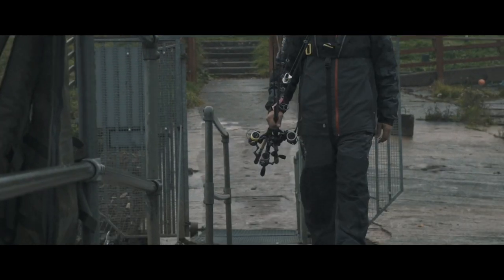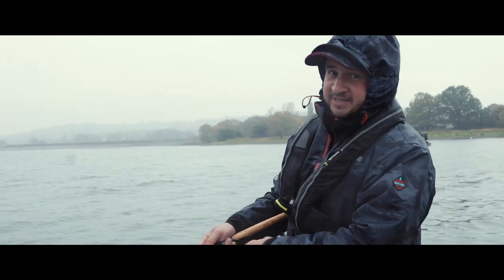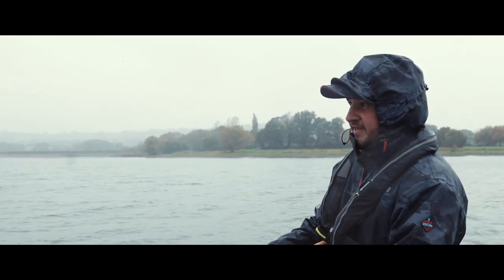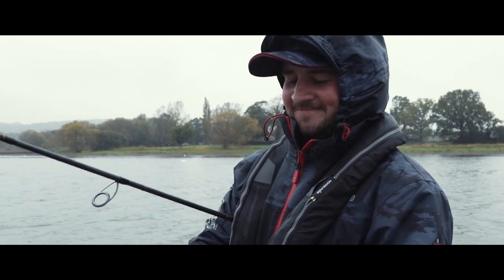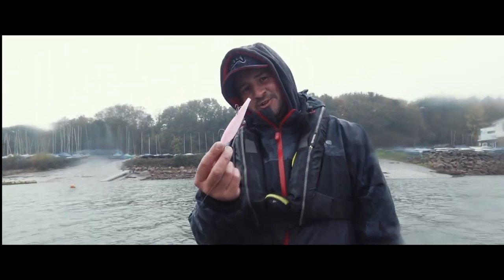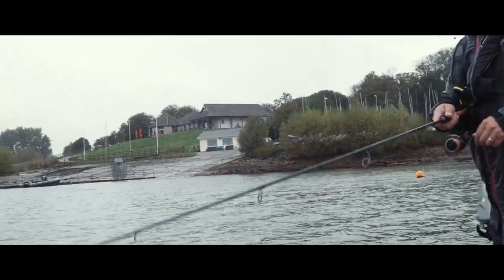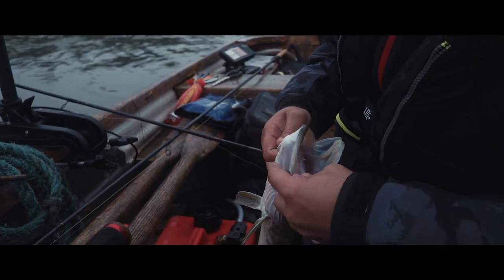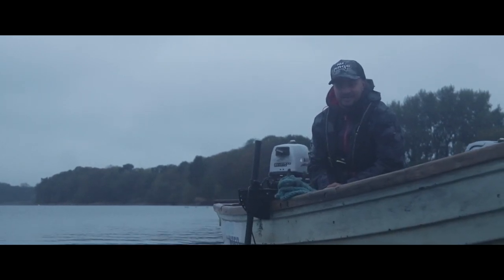*** FOX RAGE TV *** CHEW VALLEY PIKE WITH KEV COX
Chew Valley Lake is the THE jewel in the UK pike fishing crown. Rage anglers and regular to the venue, Kev Cox, gets afloat to talk you through his approach to the lake and take you step-by-step through a day at hunting Chew Valley pike!